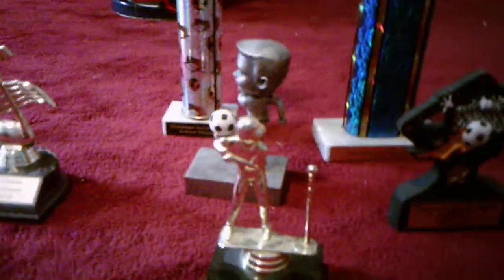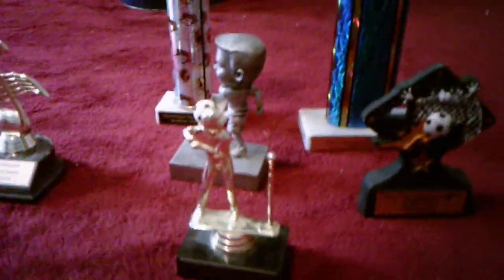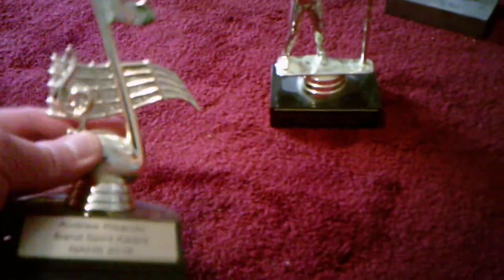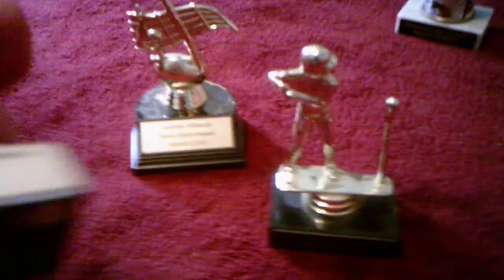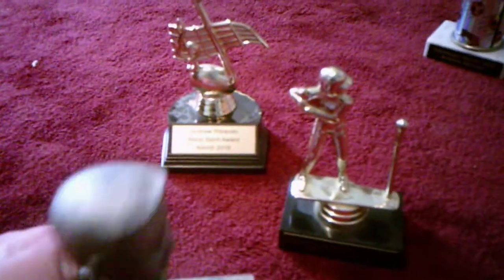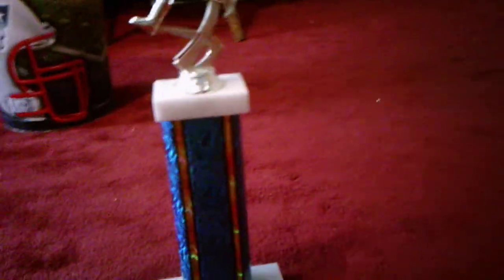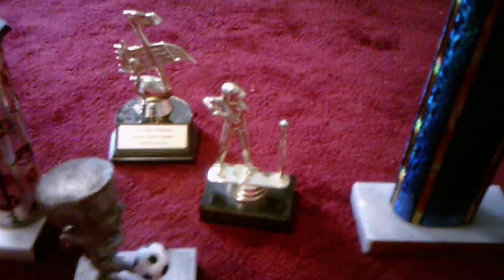My Trophy Collection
All of my trophies I have always has something funny on it